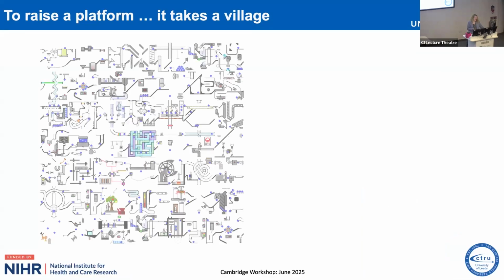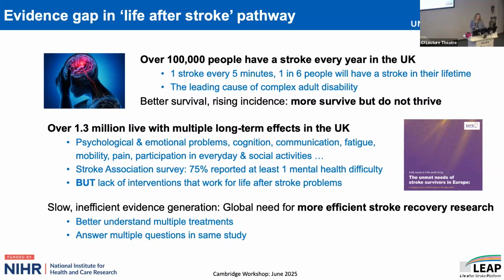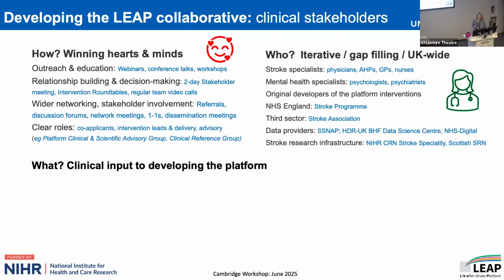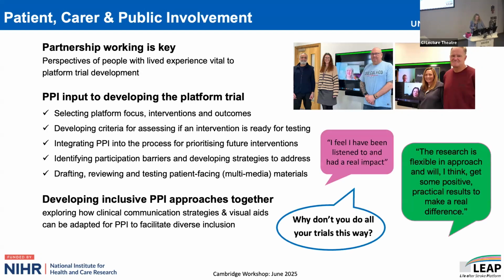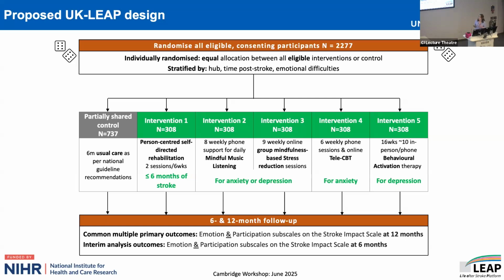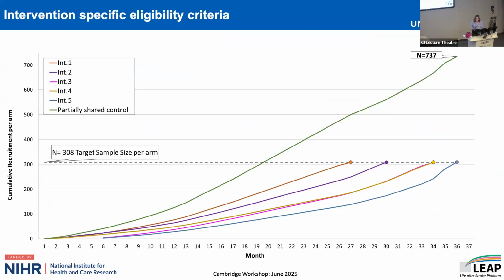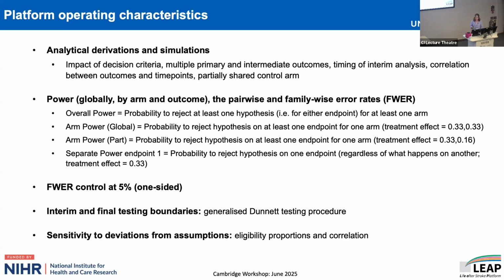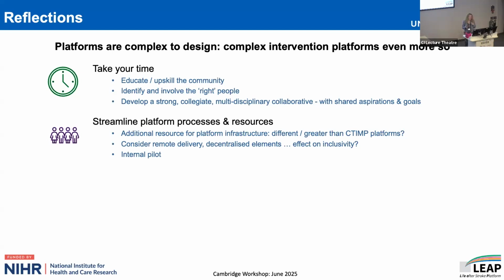Talk by Amanda Farrin and Alexandra Wright Hughes, Leeds Clinical Trials Research Unit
"Working with clinicians, patients, and statisticians to develop a trial to test complex interventions to help stroke survivors"